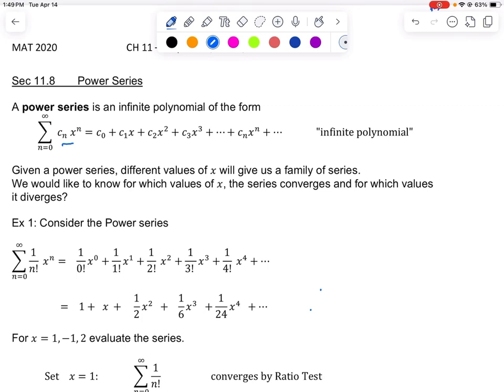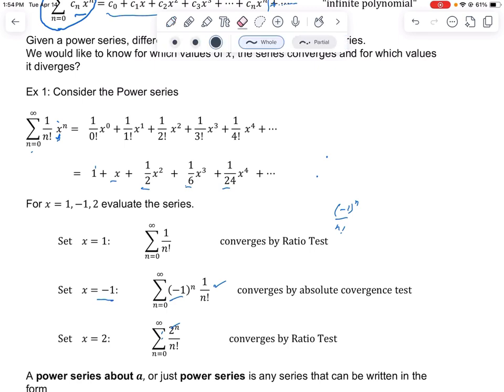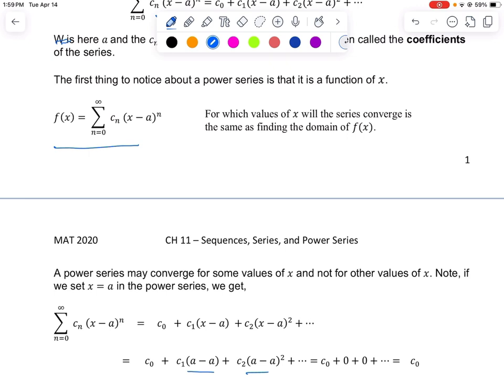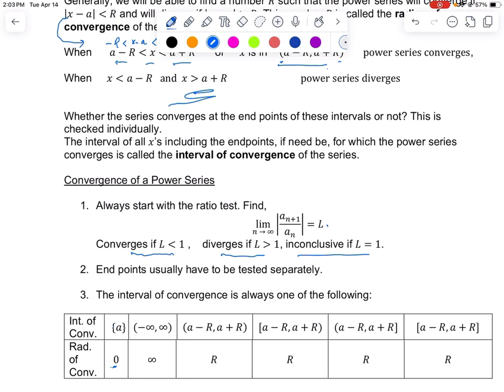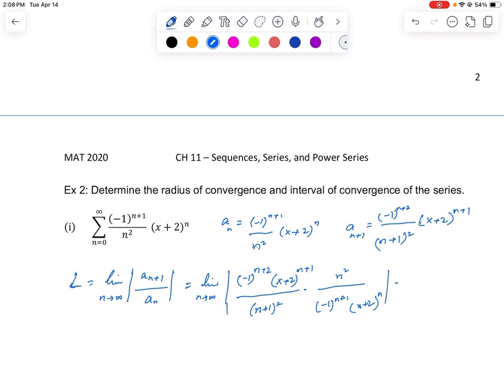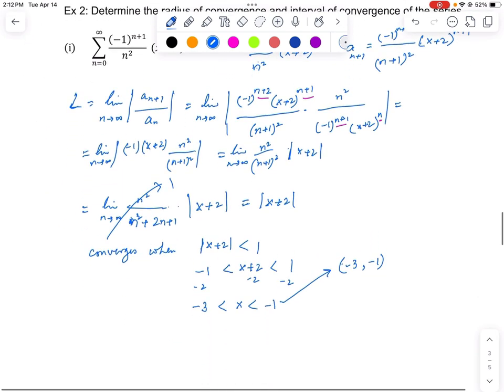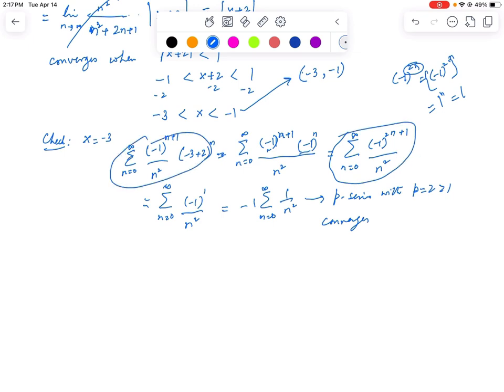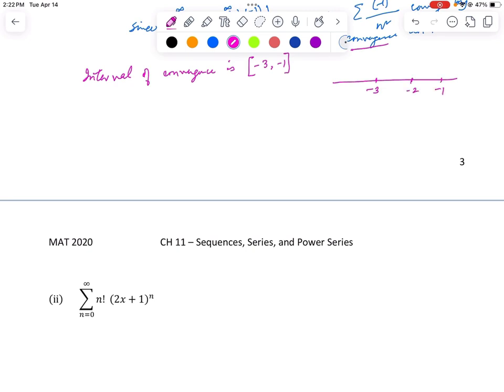Calc 2 Sec 11 8 Video 1